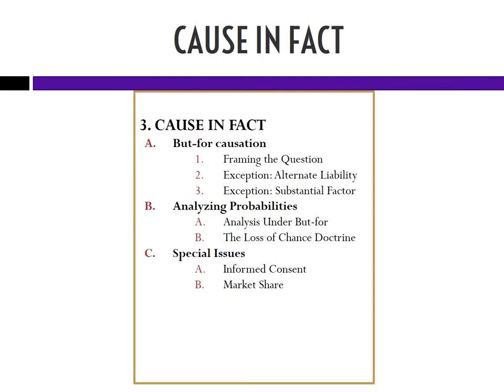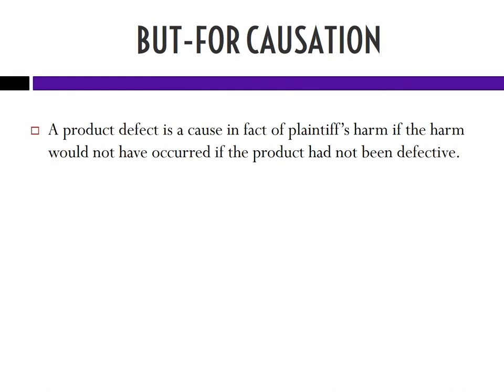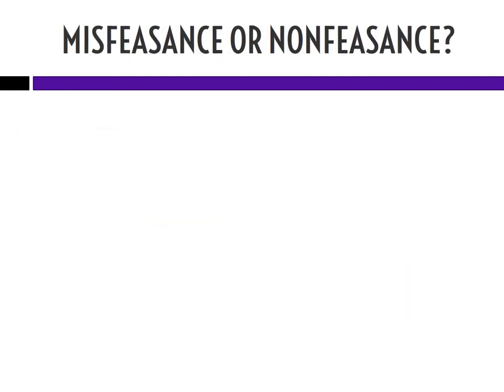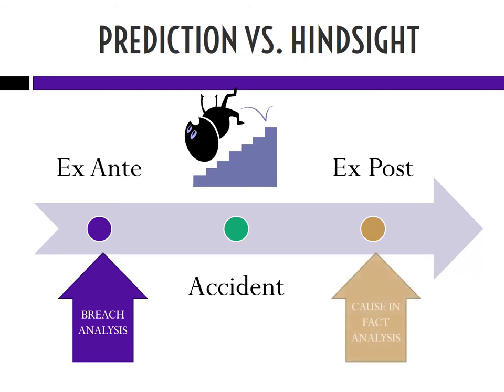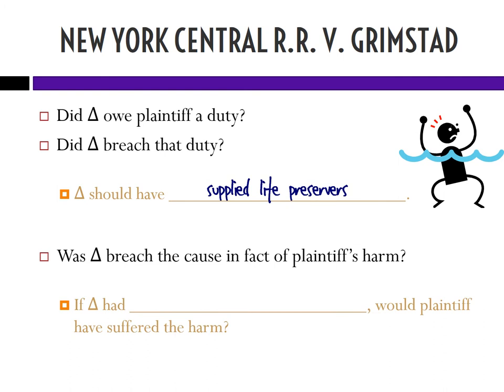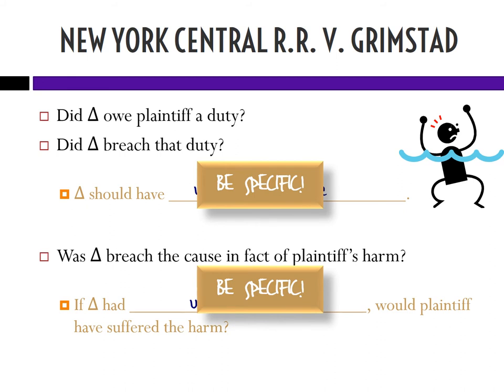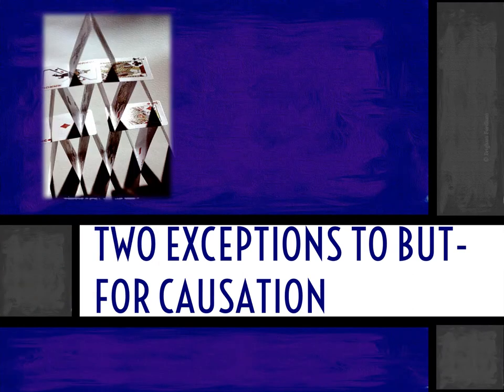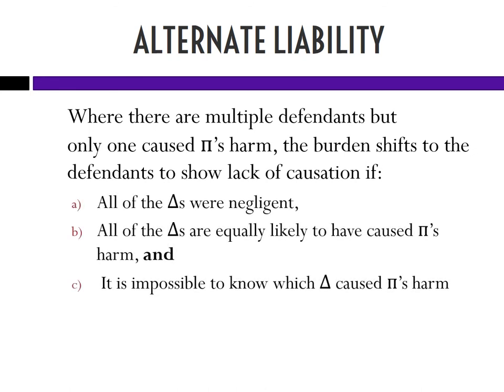Cause in Fact Overview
This is a quick overview of cause in fact in negligence law.  What could possibly be more fun?!